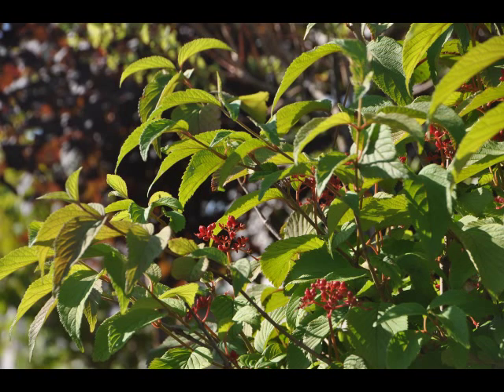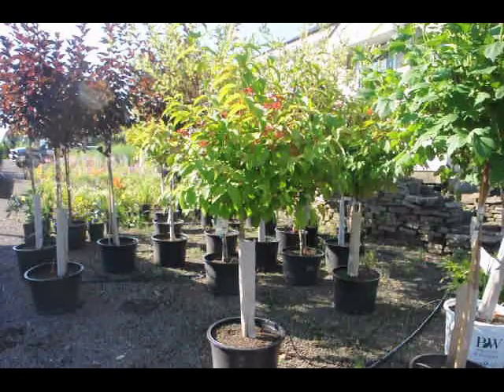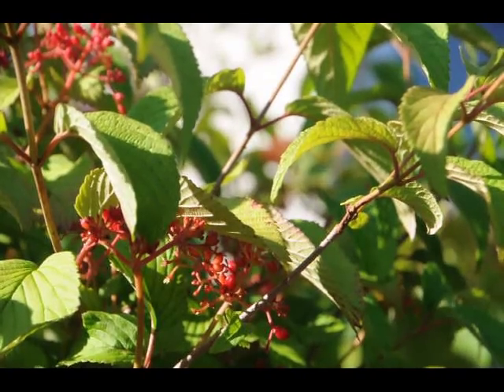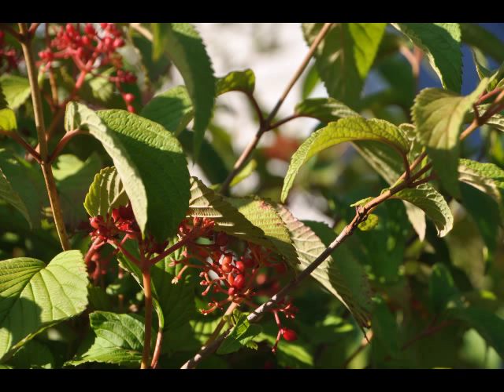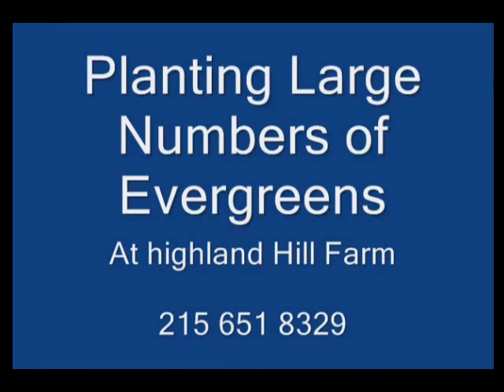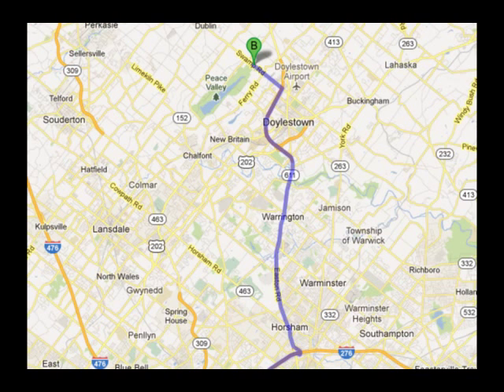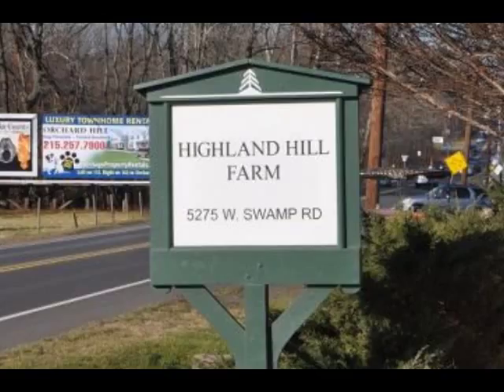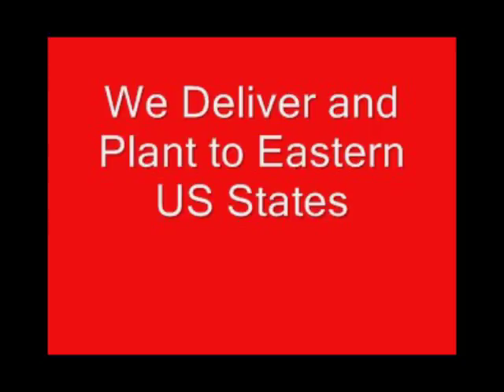Doublefile Viburnum Trees shrubs flowers for sale east coast delivery